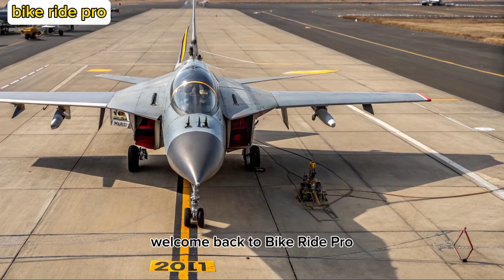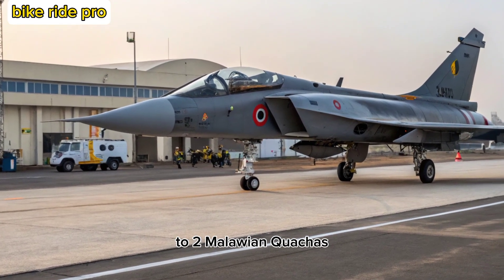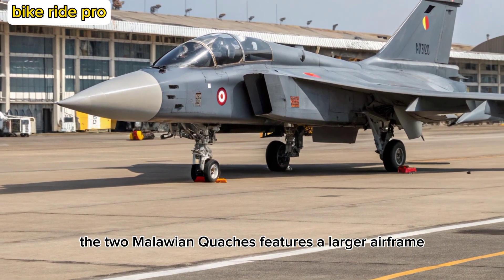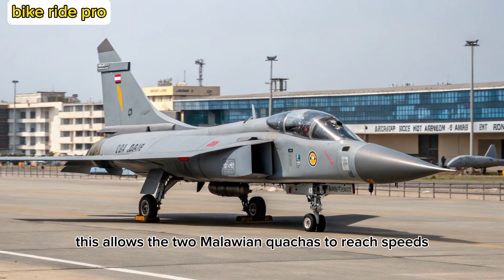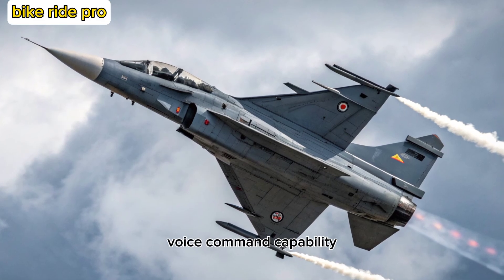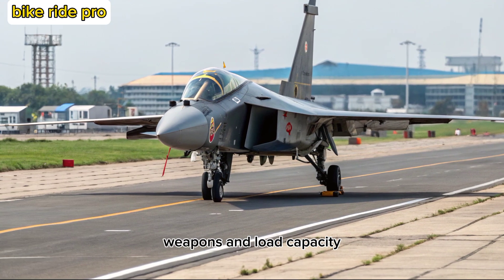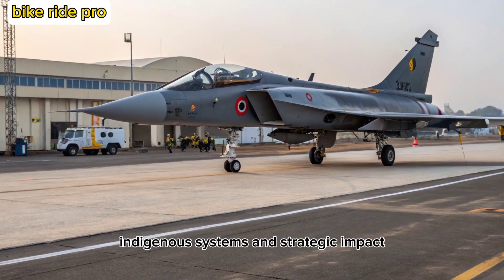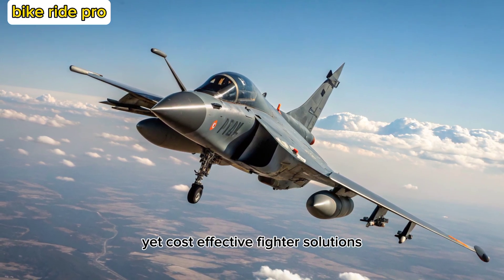New 2025 HAL Tejas MK2 – India’s Next Super Jet Just SHOCKED the World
2025 HAL Tejas MK2 – India’s Next Super Jet Just SHOCKED the World

Description:

The HAL Tejas MK2 has officially taken the skies—and it’s a MASSIVE leap forward for India’s air power. With cutting-edge avionics, increased range, upgraded weapons systems, and a sleeker design, the 2025 Tejas MK2 might just be the game-changer in modern air combat.

In this video, we break down the jet’s key upgrades, stealth features, global comparisons, and why international defense experts are watching it closely.

 Cover Titles

Tejas MK2 – India’s Super Jet Revealed

This Jet Just Changed the Balance

HAL’s New Beast Is Here

Tejas MK2 vs F-16 – Shock Result

India’s Jet Game Just Got Serious

Stealth, Speed, Power – Meet MK2

Fighter Jet Tech No One Expected

This Aircraft Has the World Talking

Tejas MK2 – Full Specs Breakdown

Next-Gen Indian Jet DESTROYS Expectations